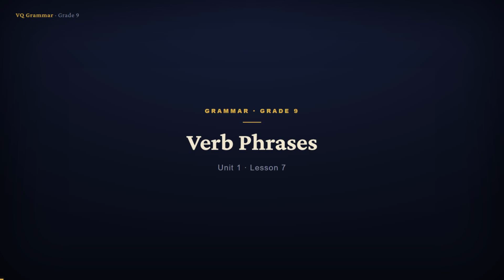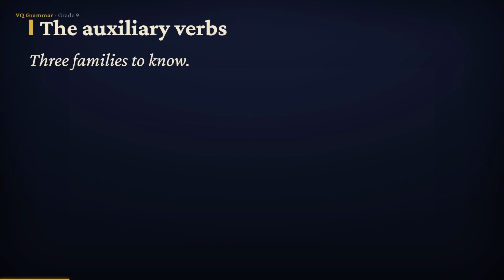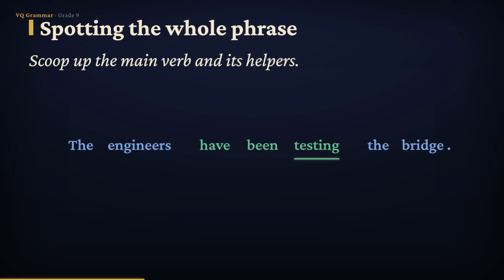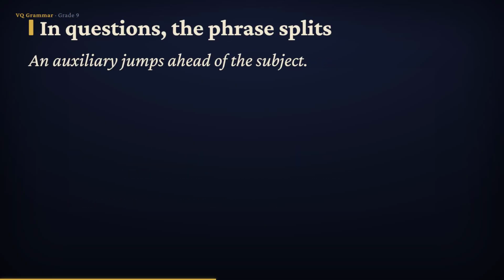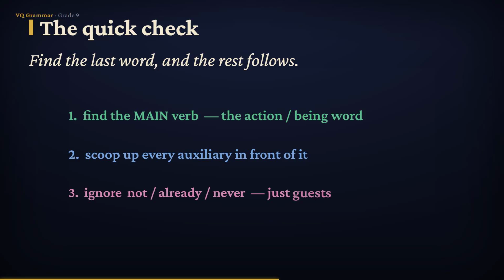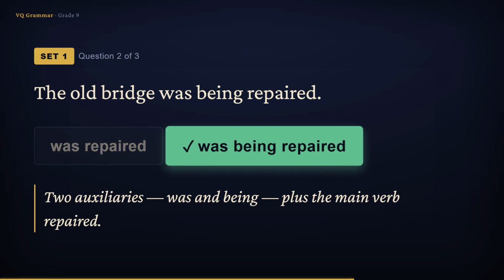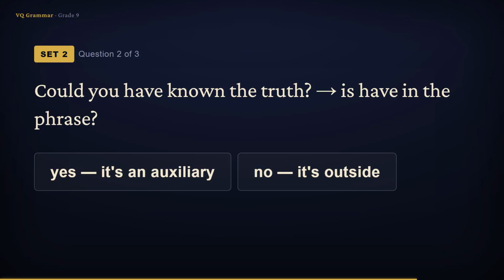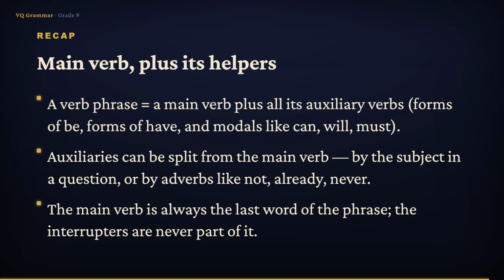Grammar Grade 9 | Unit 1, Lesson 7 — Verb Phrases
UNIT 1: PARTS OF SPEECH — LESSON 7: VERB PHRASES
A verb can be more than one word. A verb phrase is a main verb plus its helping verbs. We learn the be, have, and other auxiliary families, and how words like 'not' and 'already' can interrupt a verb phrase without belonging to it.

• What a verb phrase is (main verb + auxiliaries)
• The auxiliary families: forms of be, forms of have, and the modals
• Finding the main verb (the last word of the phrase)
• How interrupters like not, never, already split a verb phrase

Chapters
0:00 Introduction
0:30 What a verb phrase is
1:12 The auxiliary verbs
2:08 Spotting the whole phrase
2:56 Words that interrupt
3:46 In questions, the phrase splits
4:30 The quick check
5:19 Practice Set 1
6:37 Practice Set 2
8:02 Recap